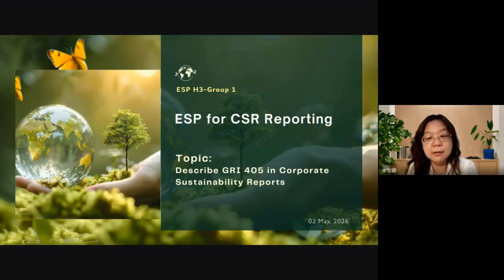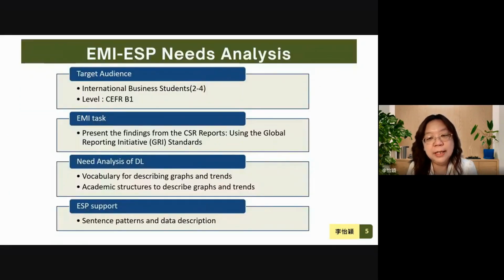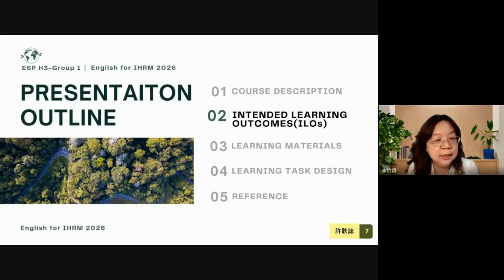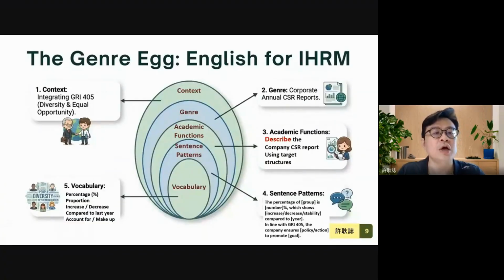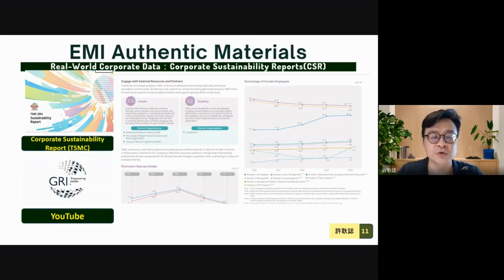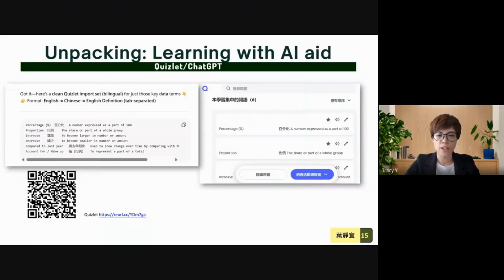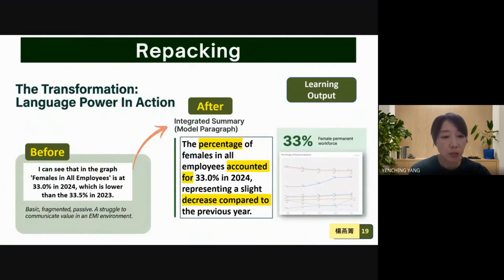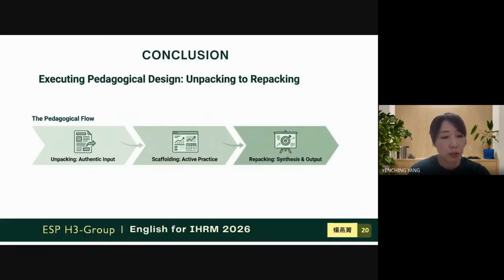ESP H3 Group 1_0502